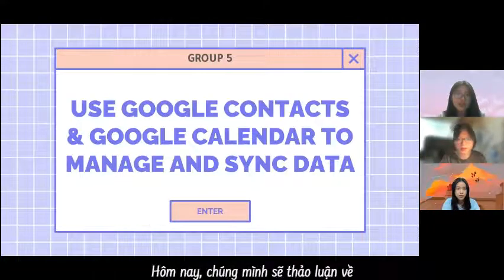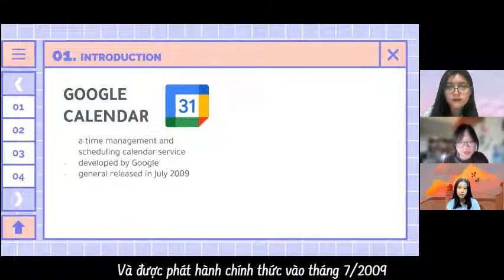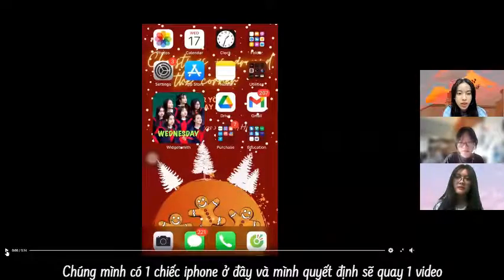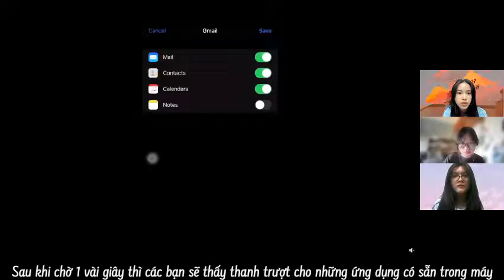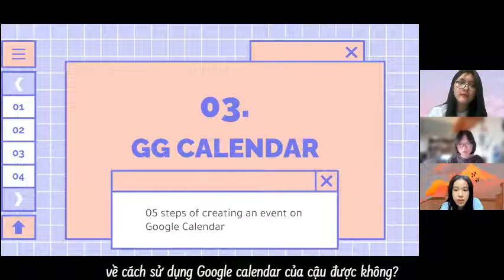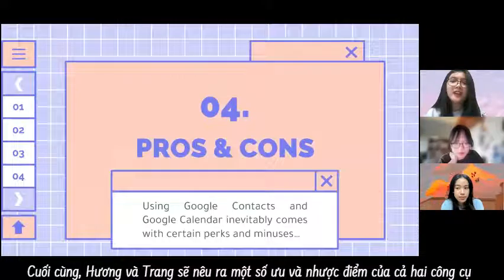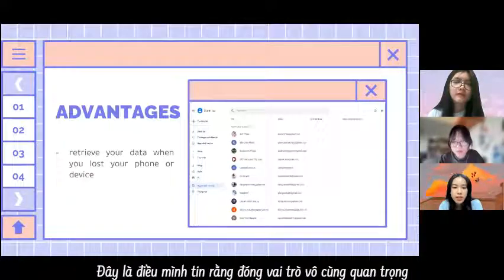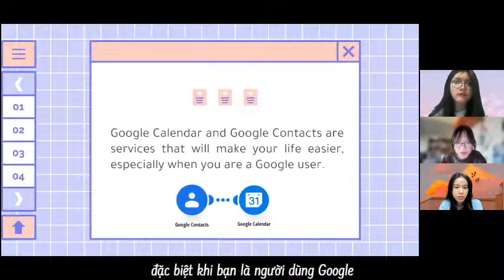Manage and sync contacts, calendar from mobile phones, computers by Google Contacts, Google Calendar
TINE206(HK1-2122)K60CLC.2 - Tutorial clip made by Group 5
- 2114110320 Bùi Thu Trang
- 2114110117 Lê Thị Khánh Hòa
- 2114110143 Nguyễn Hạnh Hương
Contents:
Manage and sync contacts, calendar from your mobile phones, computers by using Google Contacts, Google Calendar
Timeline:
00:00 | Introduction to Google Contacts & Calendar
01:20 | Using Google Contacts
03:00 | Using Google Calendar
03:58 | Pros and Cons